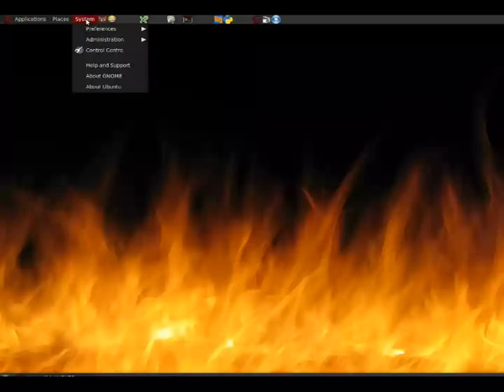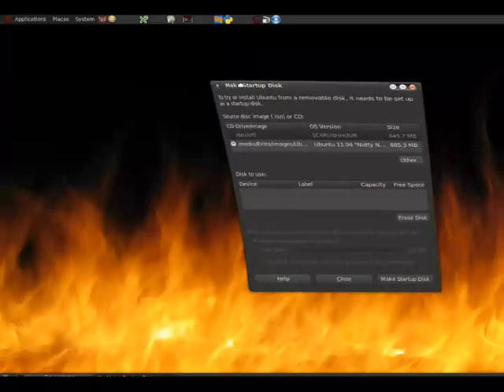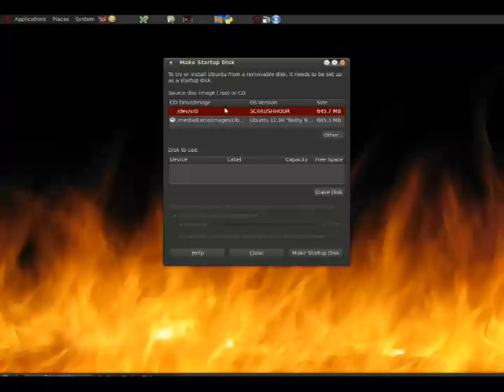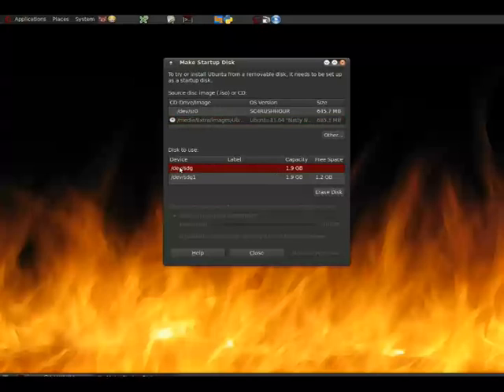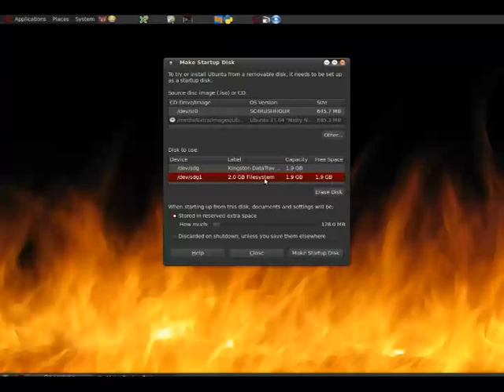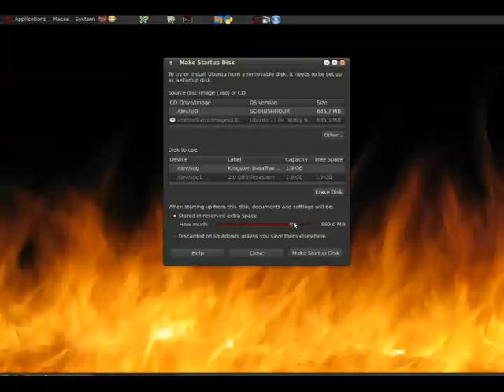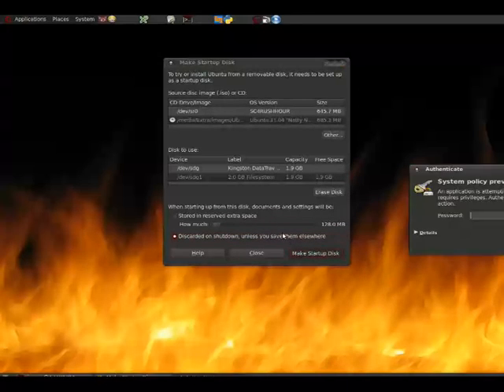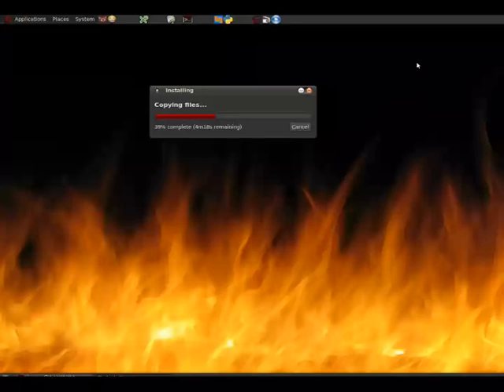How To Create an Ubuntu 11.04 Natty USB Boot Disk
This is the update for my previous video for 10.10, you may want to watch both if you need to know how to download the Ubuntu disk first.  This video is my first attempt at WebM and looks good.  Let me know what you think.